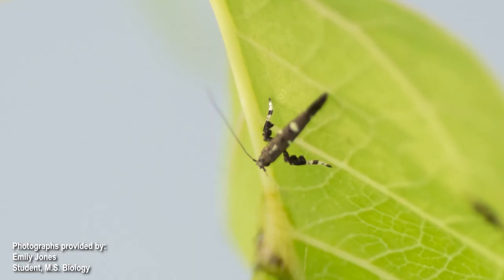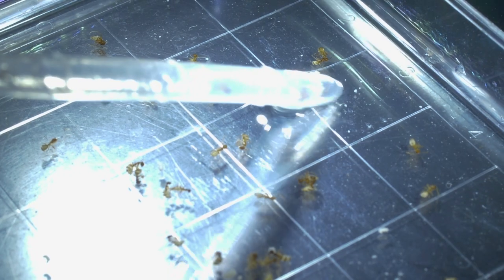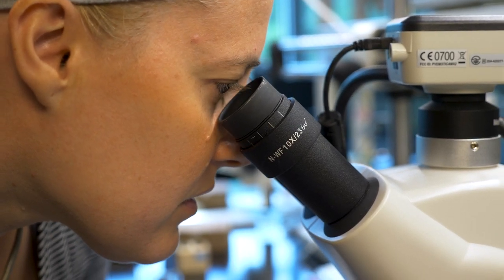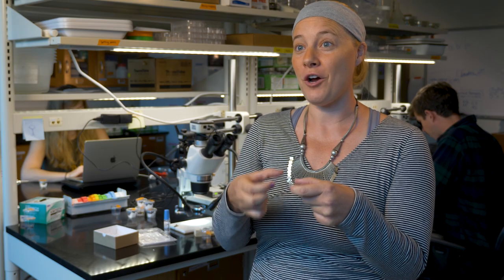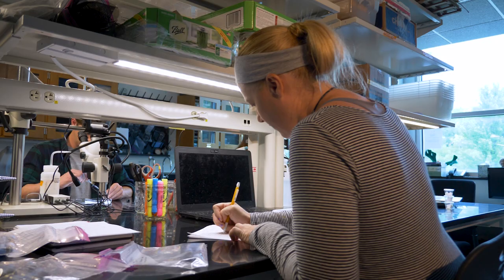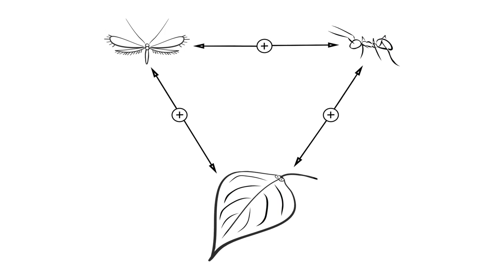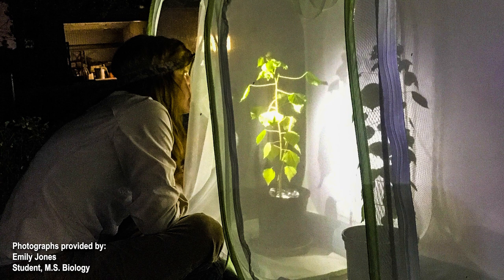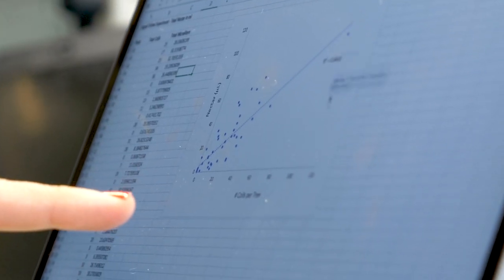Predicting an Invasional Meltdown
University of Dayton researchers are examining whether interactions between three invasive species could be leading to an “invasional meltdown.”

Funding for this research project is being provided by the University of Dayton STEM Catalyst Initiative.